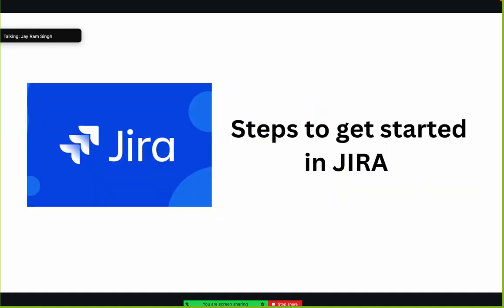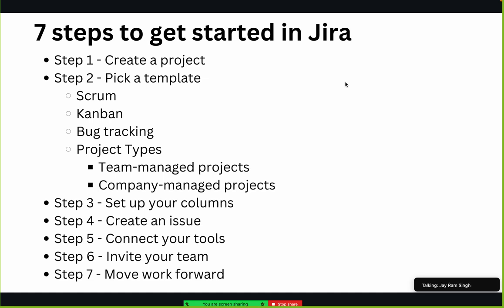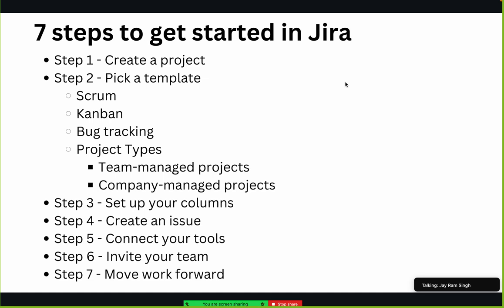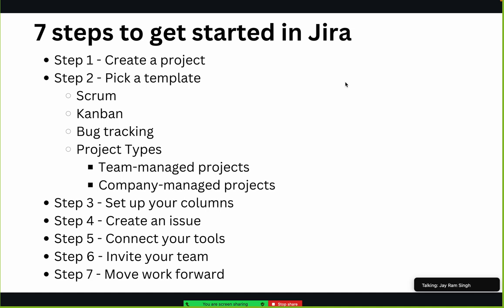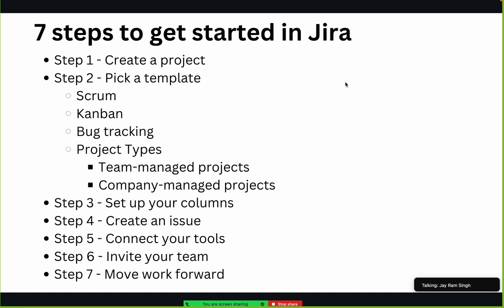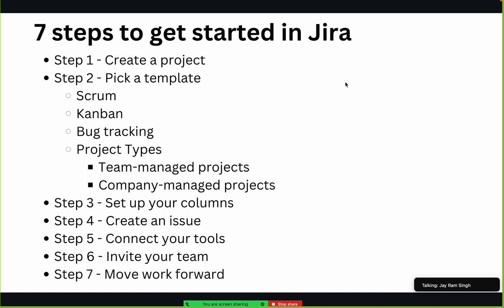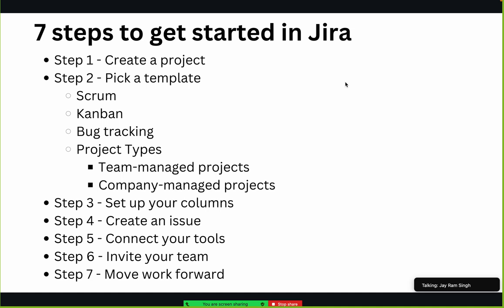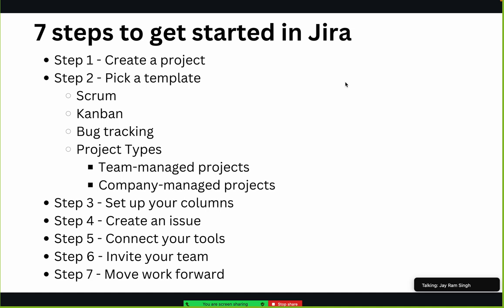Part 4. Steps to Get Started with JIRA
In this video, we will learn different steps of JIRA to get started to use